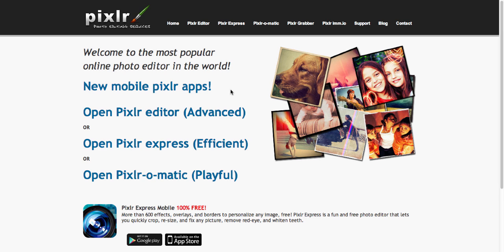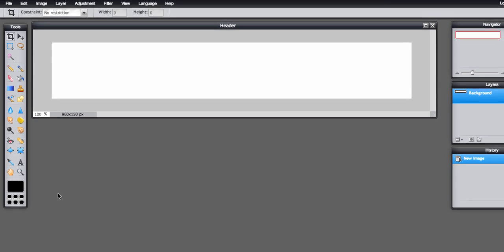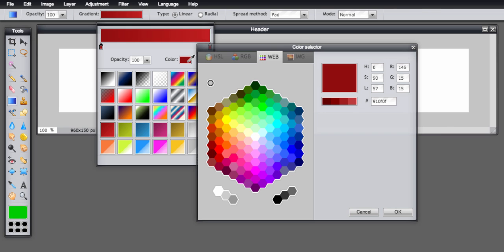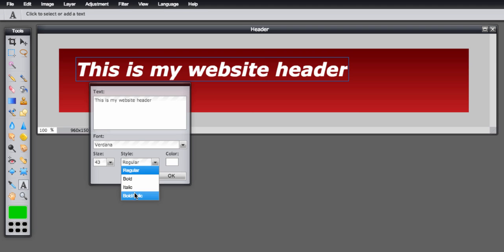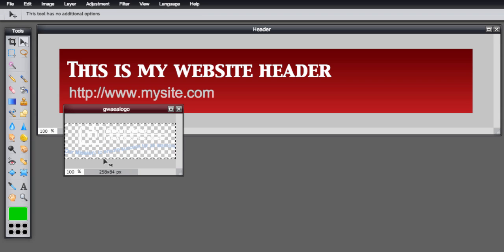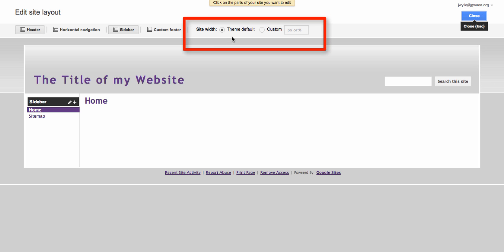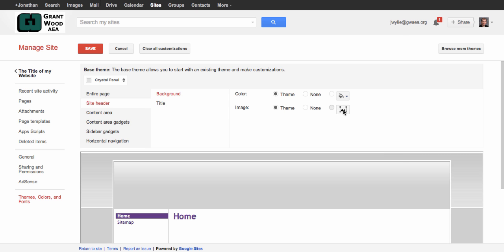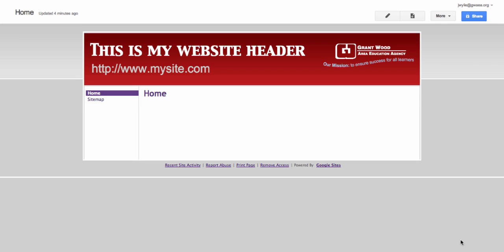How to Add a Header Image to Google Sites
A brief tutorial on how to create a header image for a Google Site with the free online photo editor Pixlr.com. Once complete, we look at how to optimize your Google Site for the new header, and learn how to add it to your website.